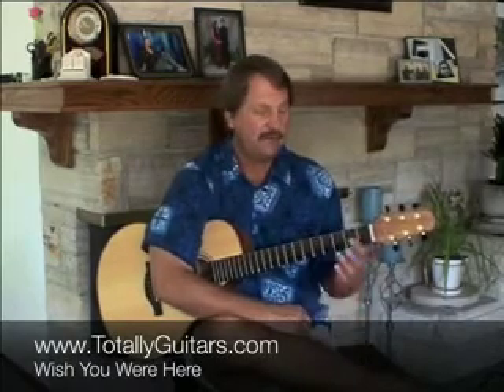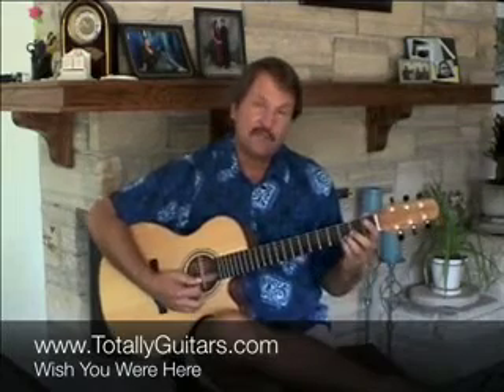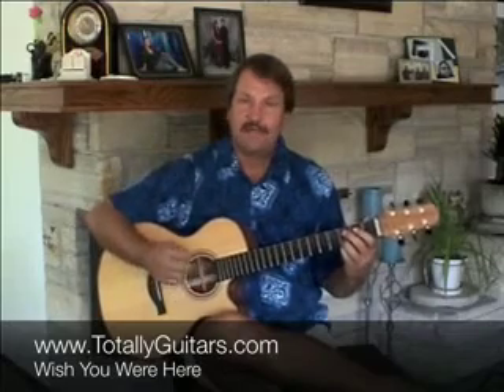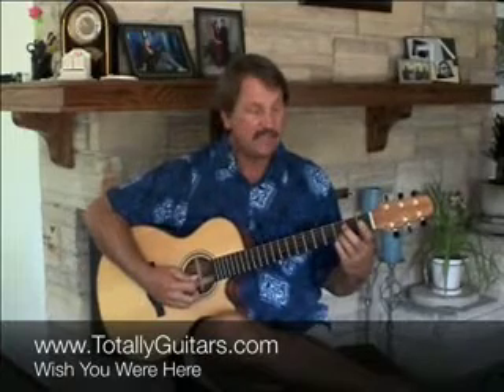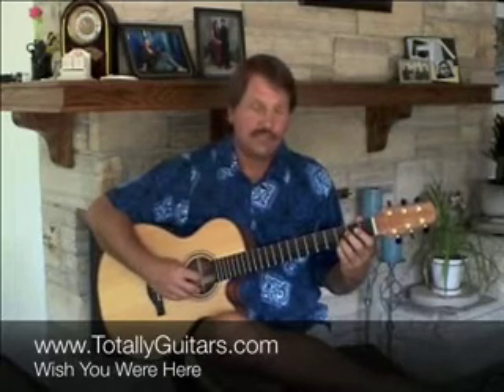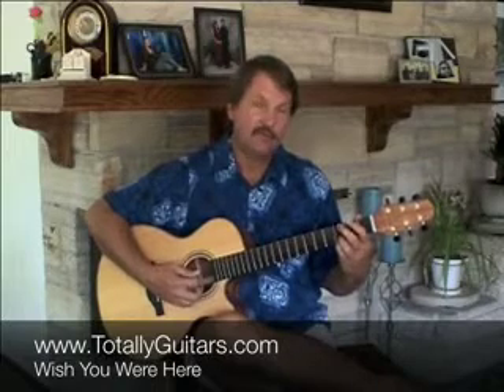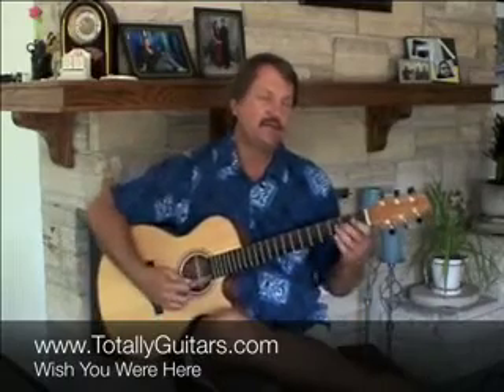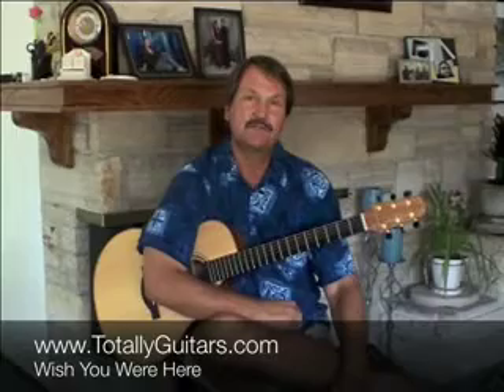Wish You Were Here by Pink Floyd - Acoustic Guitar Lesson Preview from Totally Guitars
Wish You Were Here is the title track from the 1975 release by Pink Floyd. The album was their follow-up to one of the greatest recordings in rock history, The Dark Side Of The Moon, which was released in 1973. This lesson looks at 3 different aspects of the guitar parts in Wish You Were Here; the rhythmic strumming accompaniment backing the vocals, the opening part played in the chord-melody style where a melody is picked out while strumming a couple of chords, and the single-note lead played over the chord-melody section.